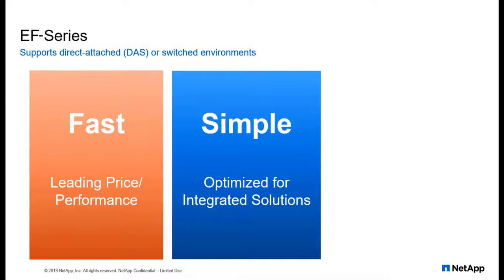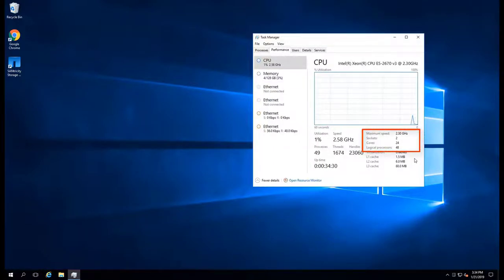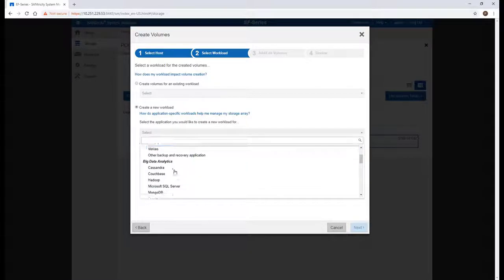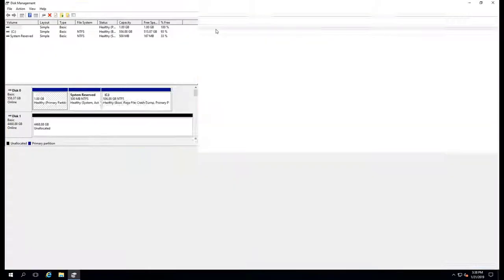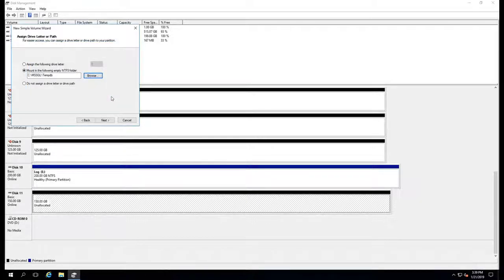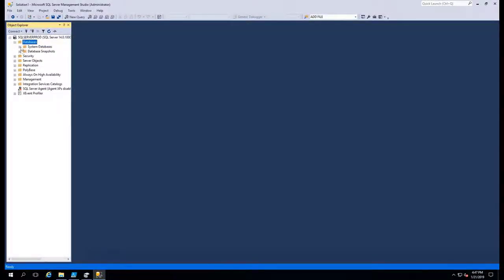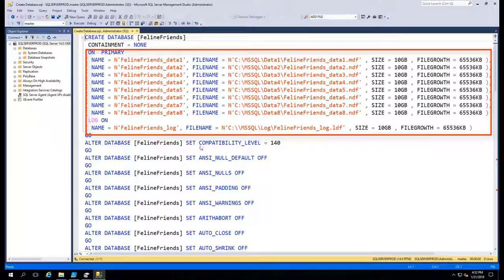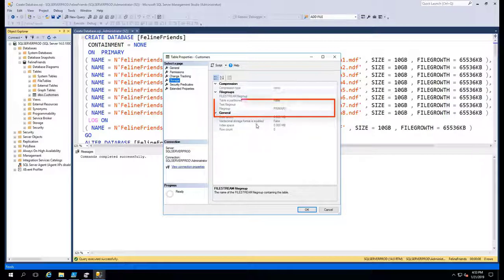Deploy SQL Server on EF-Series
EF-Series designed for high performance, high availability, simplicity, and performance which is geared specifically for SQL Server databases.